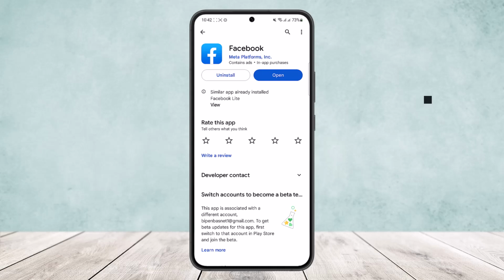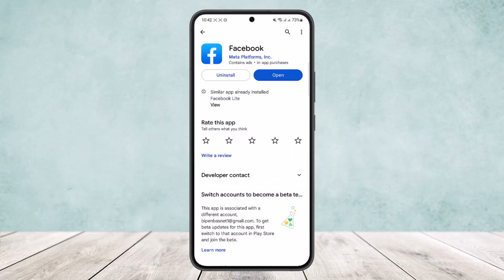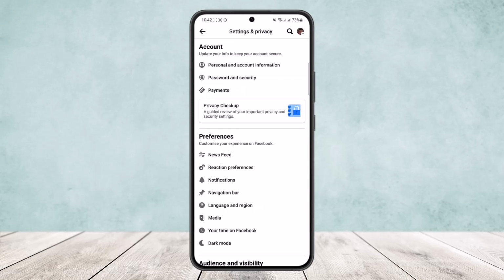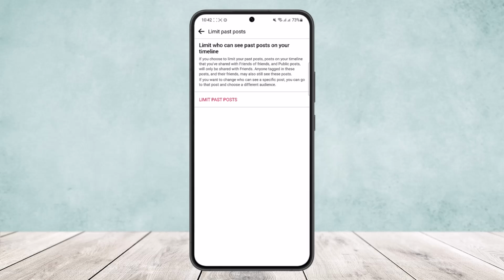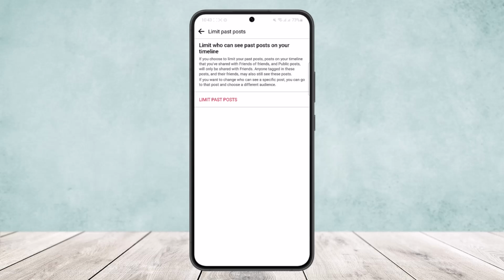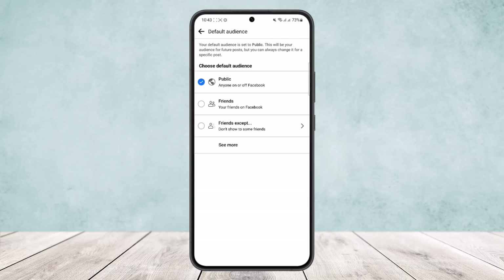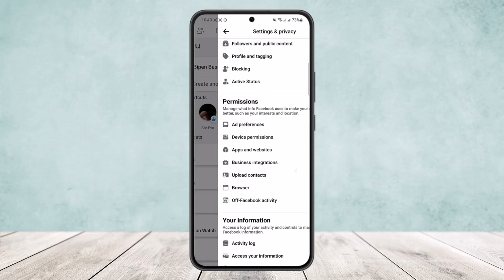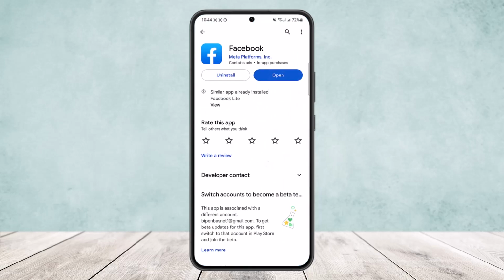How To Hide All Facebook Photos - Only Me Setting !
In this tutorial video, I will simply show you how to hide all Facebook photos. So just make sure to watch this video till the end.

~ Video Chapters:
0:00 Introduction
0:12 Hide Post & Photos
1:18 Posts Privacy